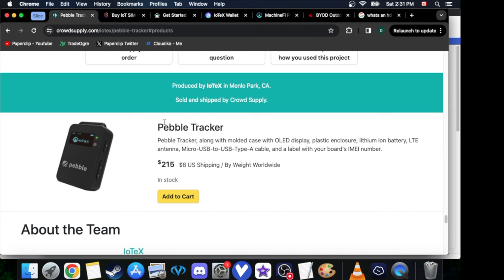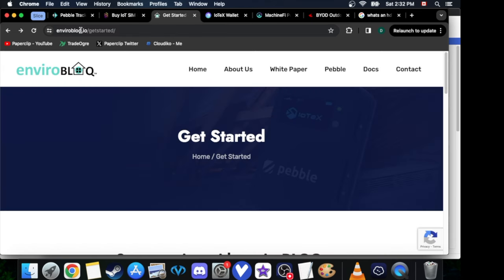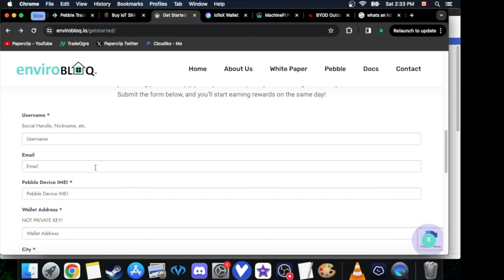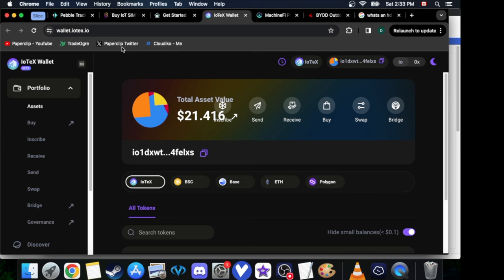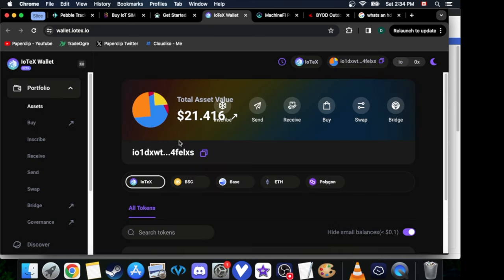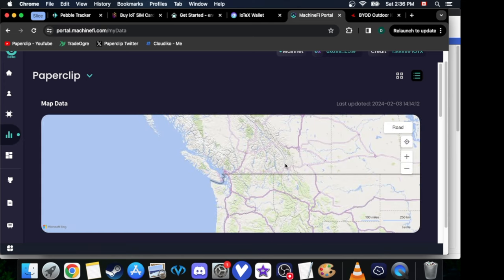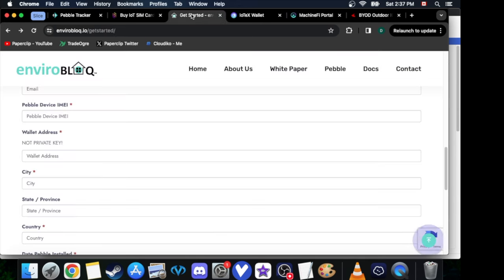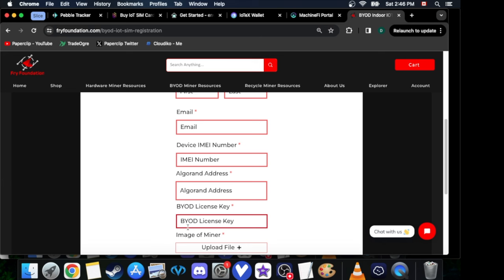MINING TWO CRYPTOS WITH ONE DEVICE │ IoTex Pebble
In this video I show you how to mine IoTex and Fry all on the same device!

Websites:
1.) Buy Pebble
4.) Setting up IoTex wallet to activate the Pebble

And you will have to search my address:
RMYyubex1Gqiun2WY8CxPkSFN9DxSoxJTk

How to get cheap phones:
CAT S48c:
120mm USB upHERE Fans:
Sabrent Charging Station:
10 Pack USB-C Cables:
6” Type C 5-Pack:
Alxum 120w 10 Port USB Charging Station:
Unitek 60w 10 Port Charging Stations:
Samsung A03s:
TCL a3: